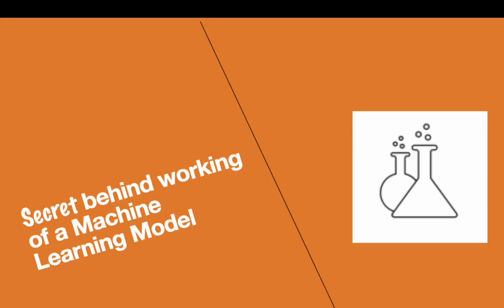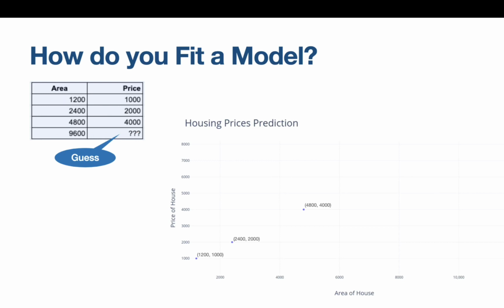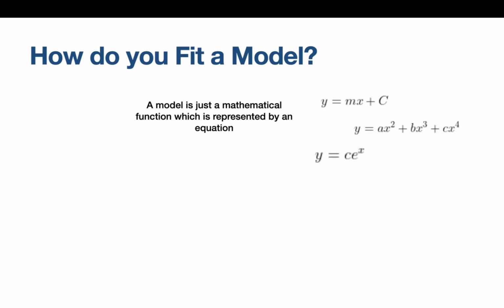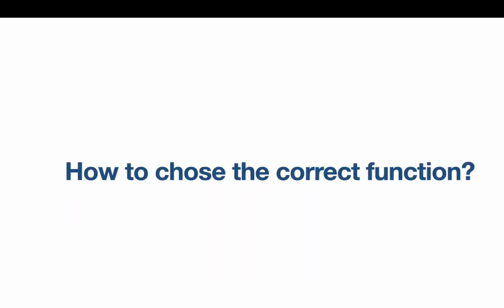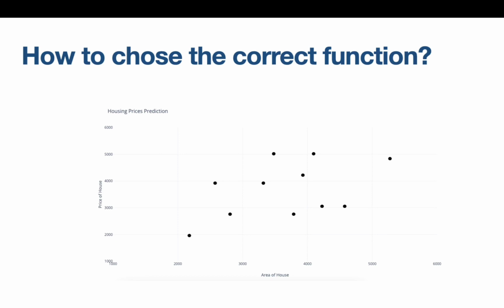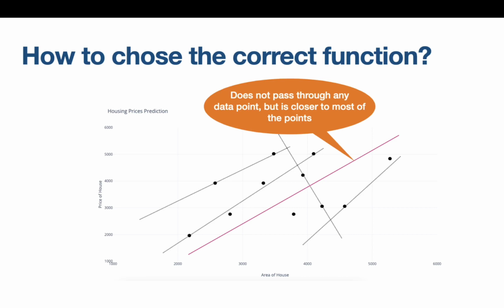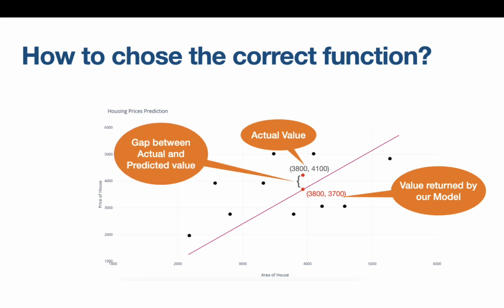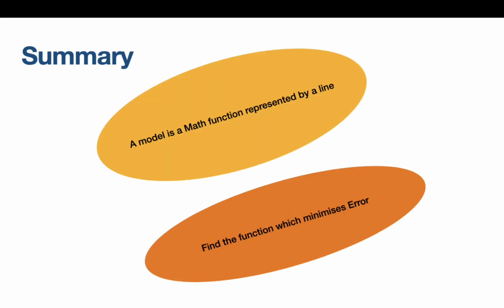Secret behind working of a Machine Learning Model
Have you wondered how does a Machine Learning Model work? Are you scared away by the Math part of it? Here is a very simple explanation of how a Machine Learning model works.